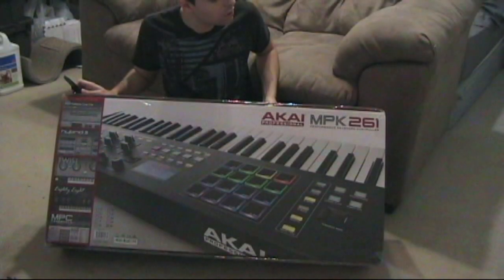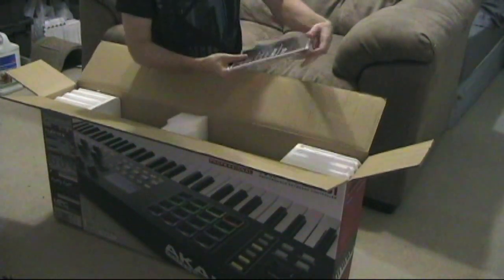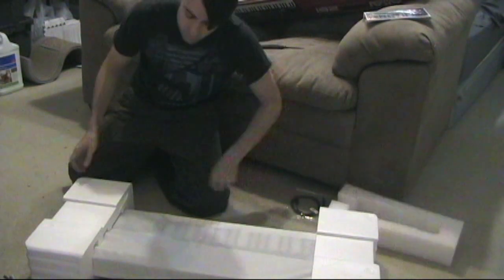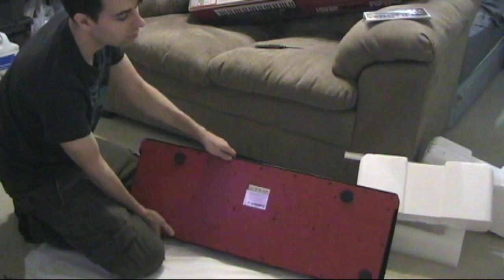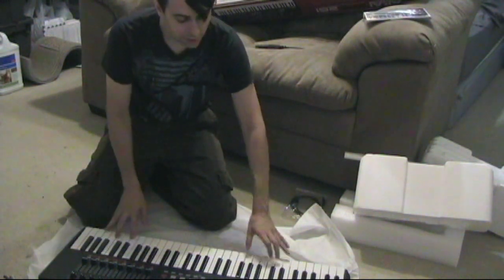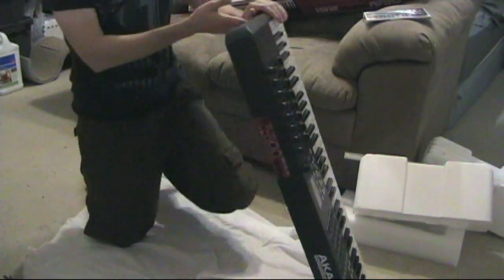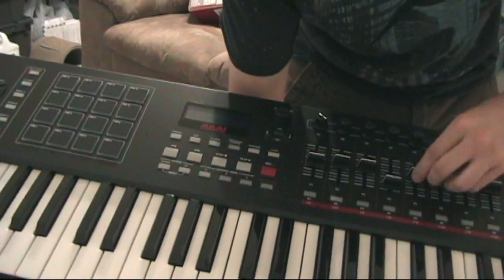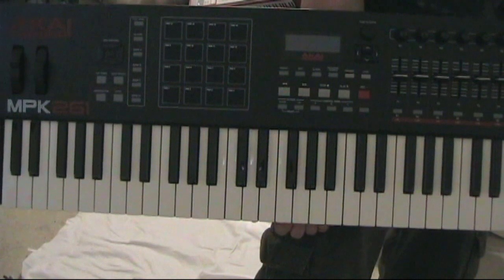Akai MPK 261 unboxing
This is a quick unboxing of an Akai MPK 261 MIDI controller.

I had to remove a song that was in the background, but for some reason half of the song remains and randomly jumps at 1:53 (thanks YouTube -_-)
The song is Know Where by Holy Other, check out his work!